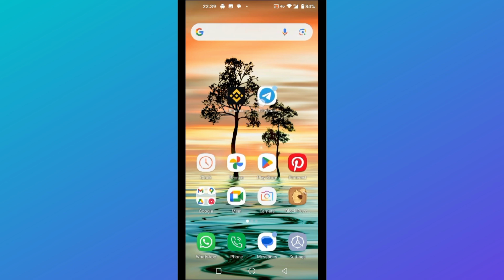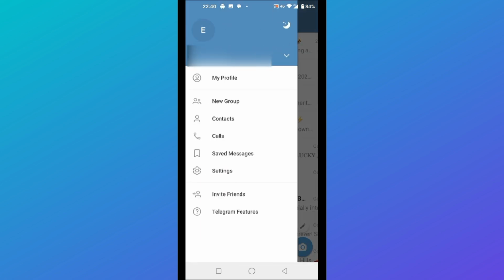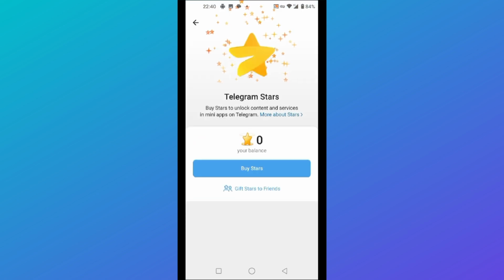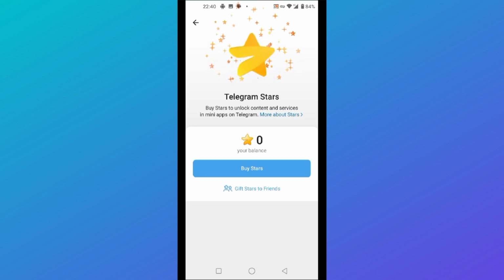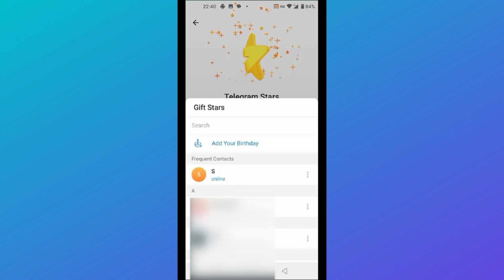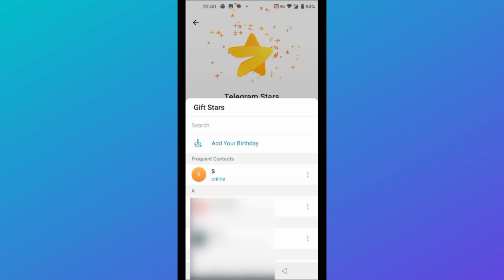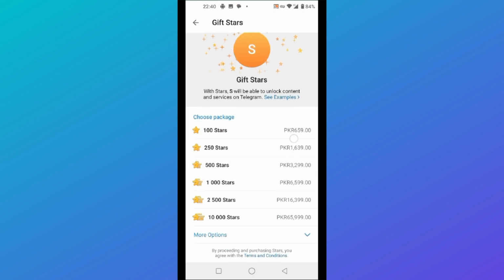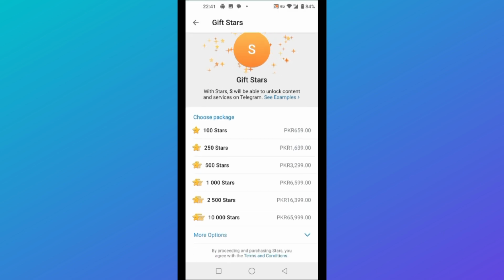How To Send Telegram Stars | Gift Stars To Friends In Telegram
In this video I'll show you how to send telegram stars. The method is very simple and clearly described in the video. Follow all of the steps & send telegram stars